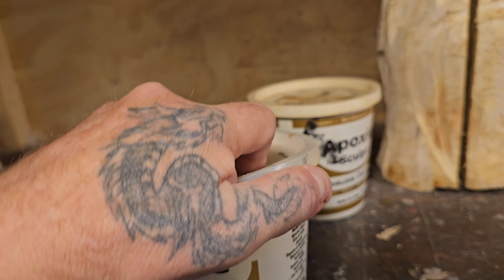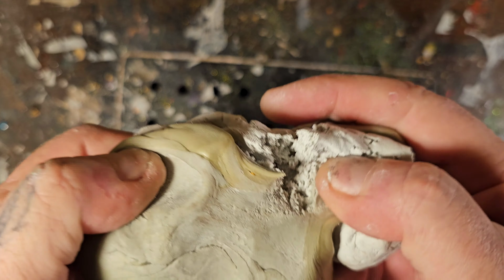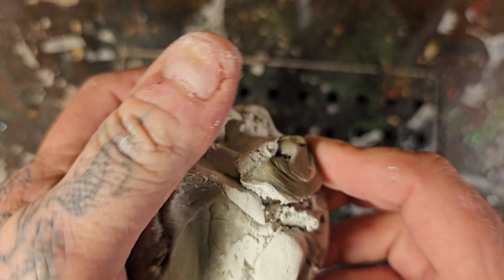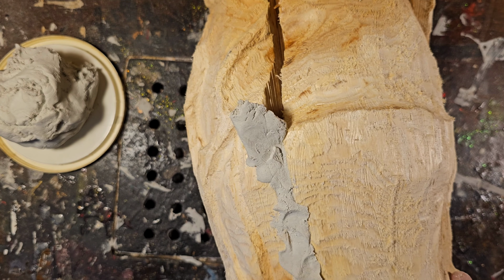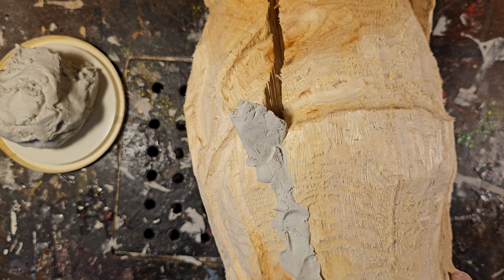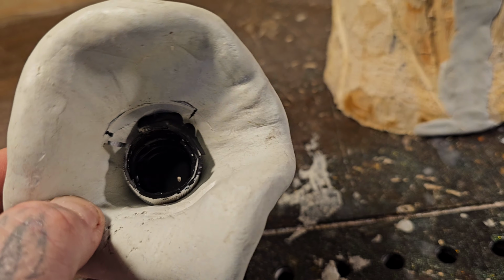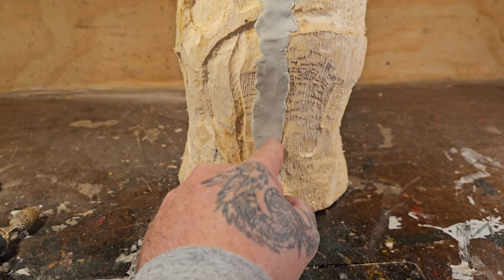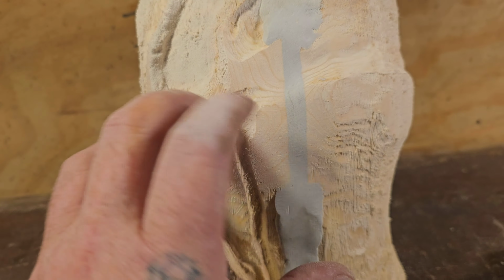How to fix wood cracks. With Apoxie Sculpt.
I show how i fix cracks on future wood carvings using Apoxie Sculpt.